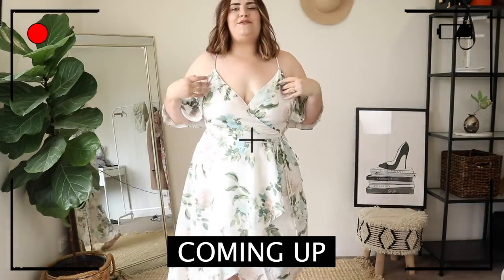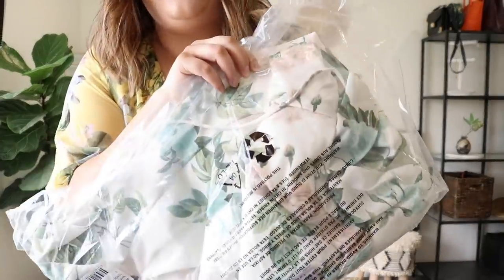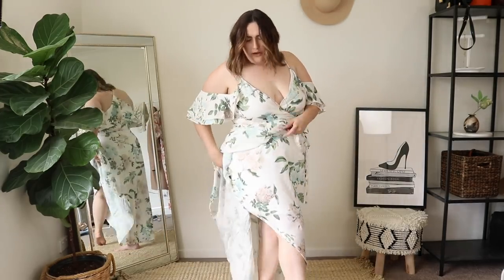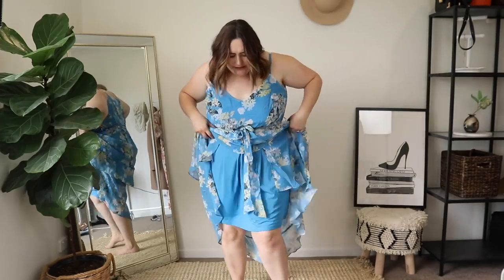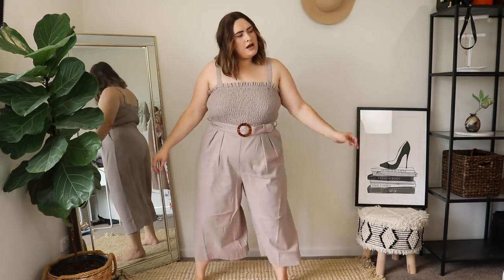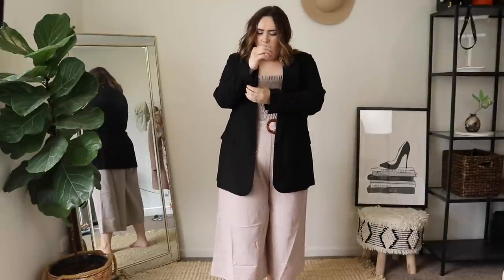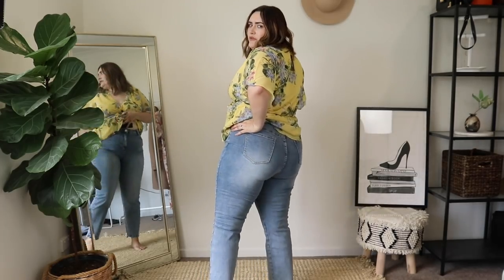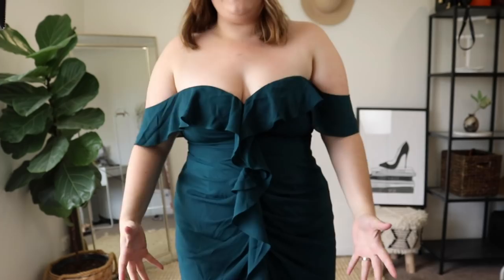*I Cried Happy Tears*.. CITY CHIC SPRING TRY ON HAUL 2020 AD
Guys! welcome to another City Chic review.. I'll be honest I turn into a blubbery mess, the clothes just made me feel so sexy I couldn't help it! Check out the products shown below.

DEPOP: @kakieslife

Represented by Ivy Talent Co

ABOUT ME:
I am a 27 year old female, also known as a shopaholic, living in Brisbane Australia. I am a size 18AU, XL-2XL. Size 9 shoe, height 167cm.
Last known measurements: bust 120cm, waist 100cm, hips 127cm.